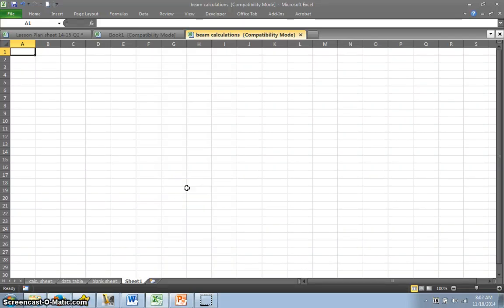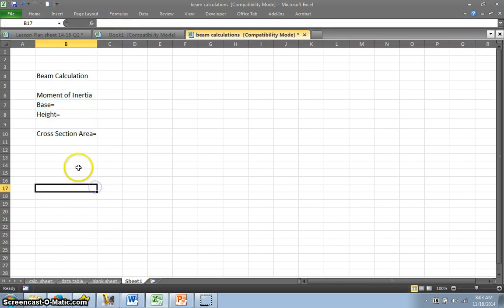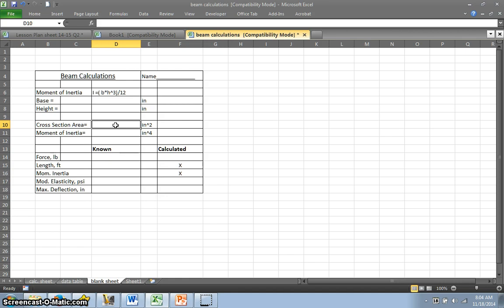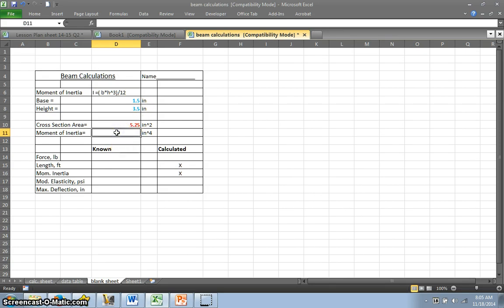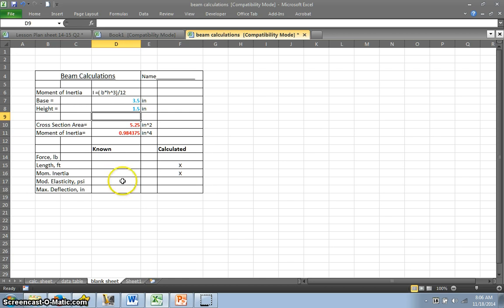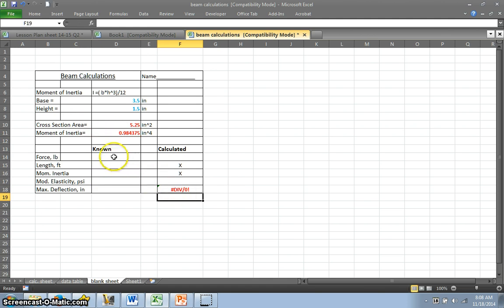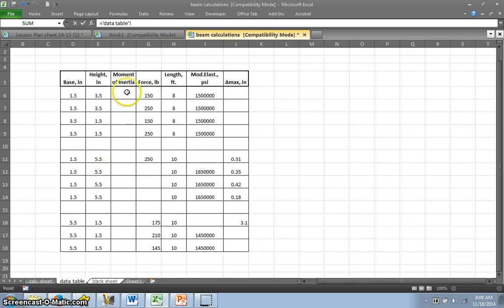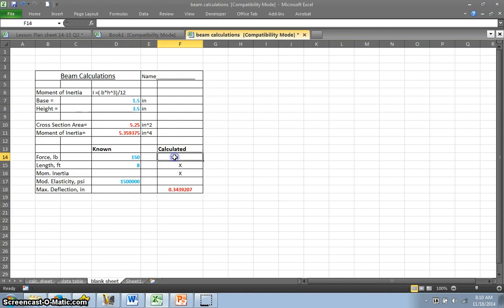Using a spreadsheet to find beam forces.